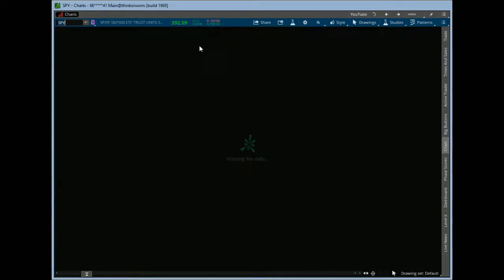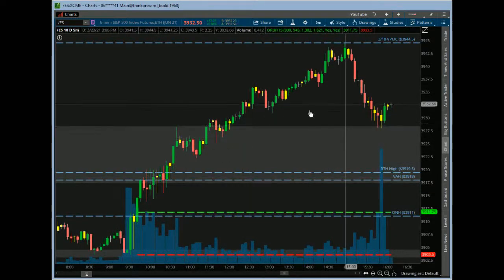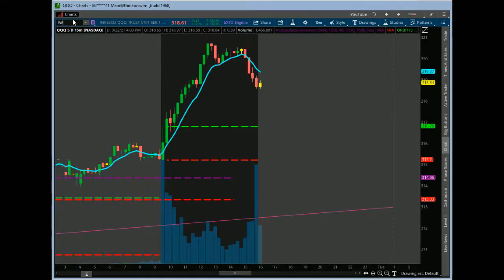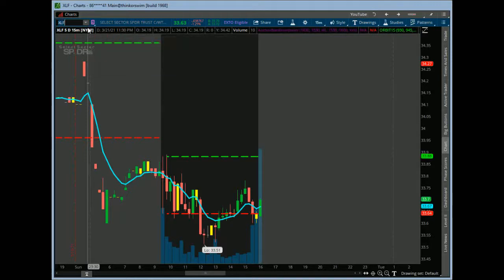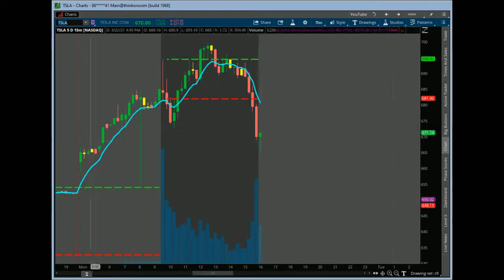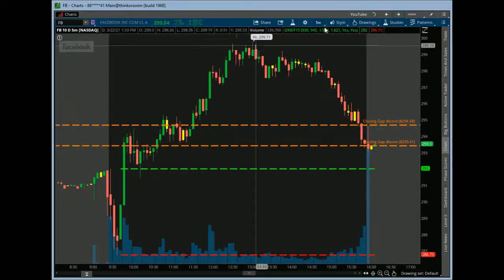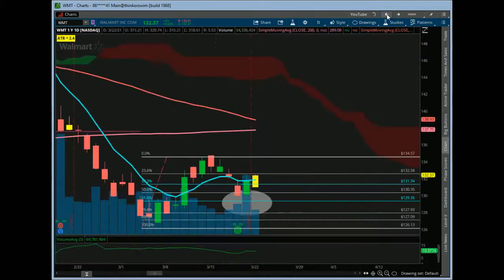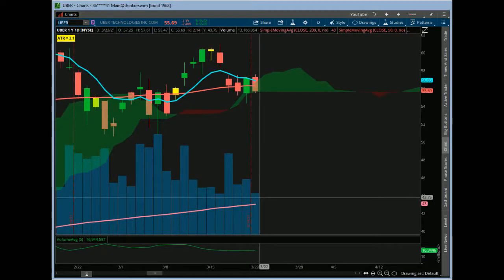Daily Market Wrap for 3/22/21!